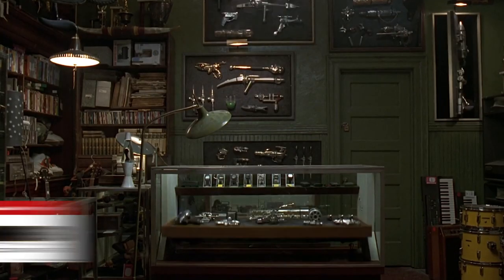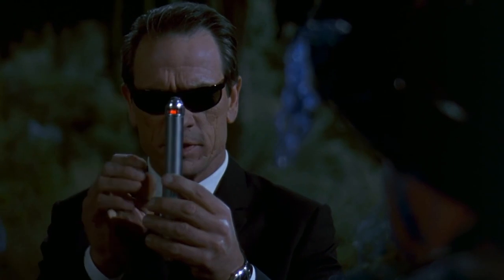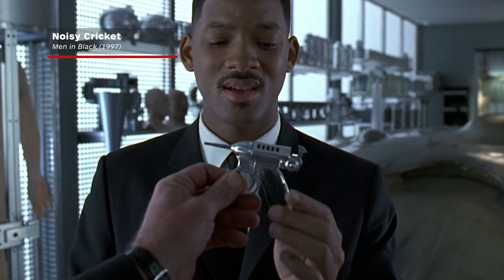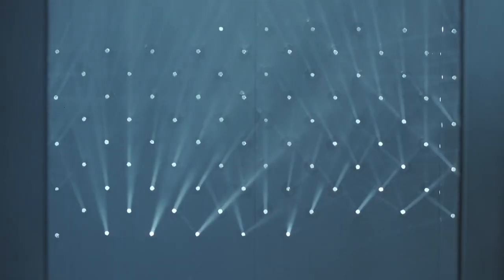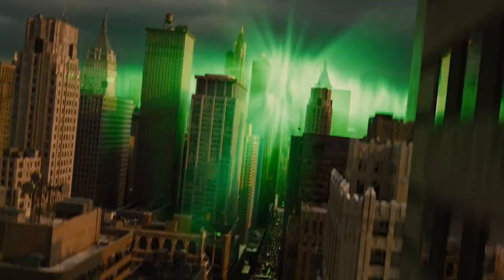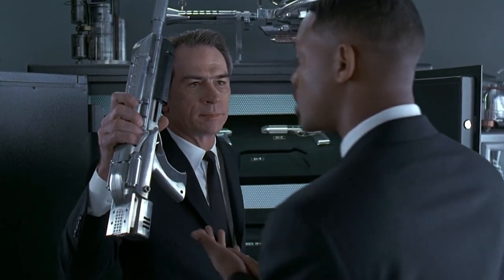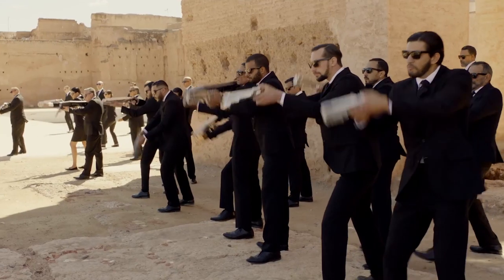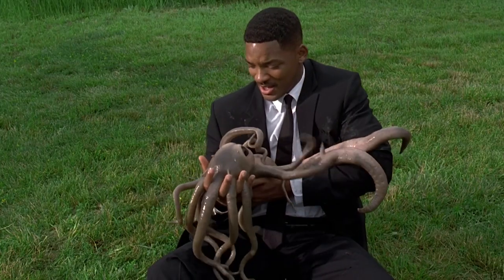Men in Black's Coolest Tech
Before Men in Black: International's release, we recap every gadget you need to remember from the Men in Black movies.